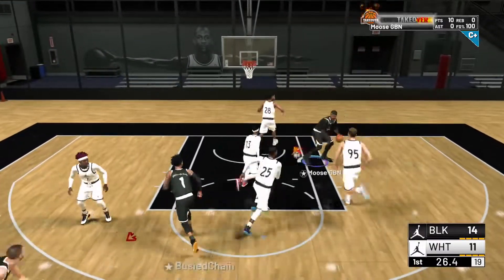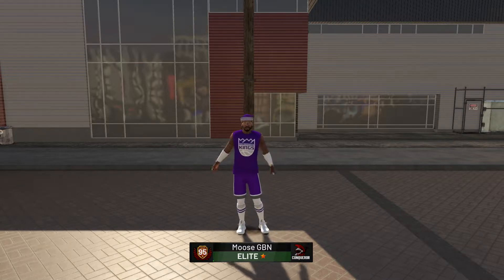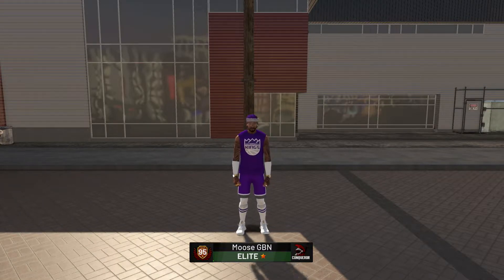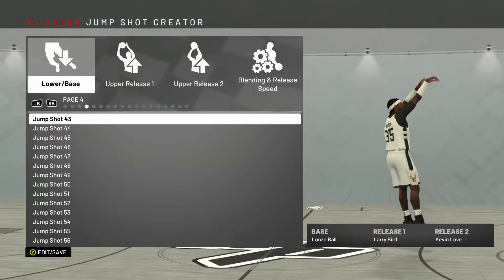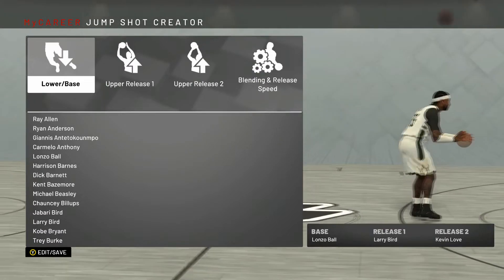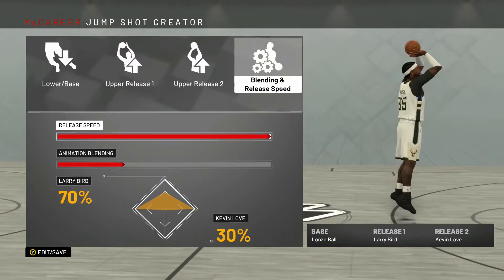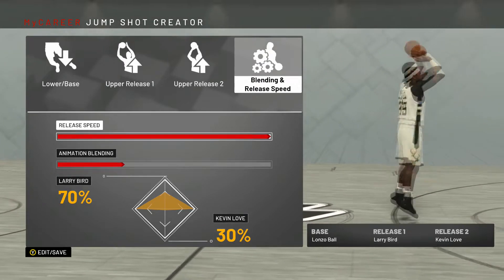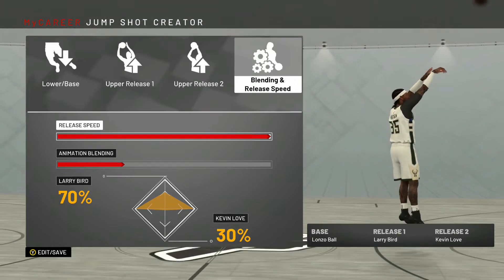NEW BEST JUMPSHOT IN NBA 2K19 AFTER PATCH 5 CONTESTED GREENS WITH A CENTER! GREENLIGHT JUMPER 100%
We truly appreciate each and every single individual that watches and supports us:)
THANKS💯💪

nba 2k19 ios,nba 2k19 intro,nba 2k19 itzrease,nba 2k19 impressions,nba 2k19 intro song,nba2k19in nba 2k18,nba 2k19 images,nba 2k19 in real life,is nba 2k19 coming to switch,isnba 2k19 20th anniversary edition worth it,